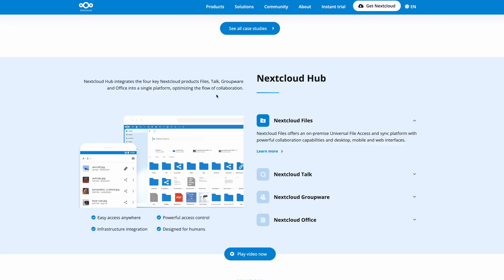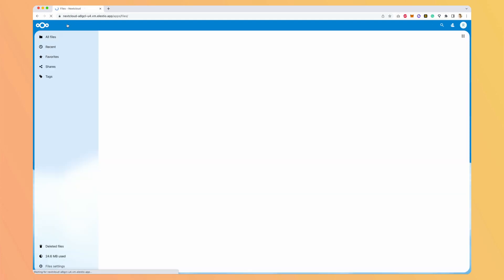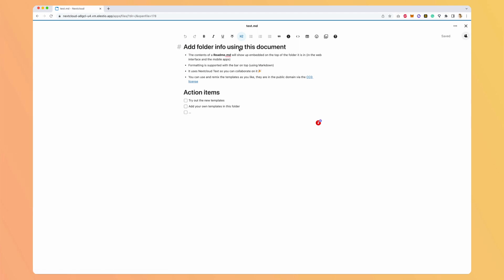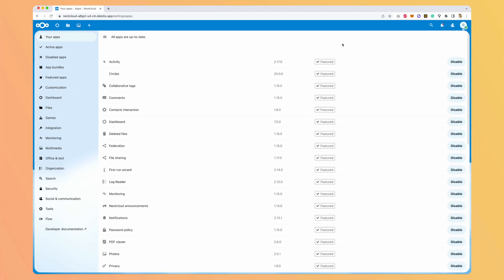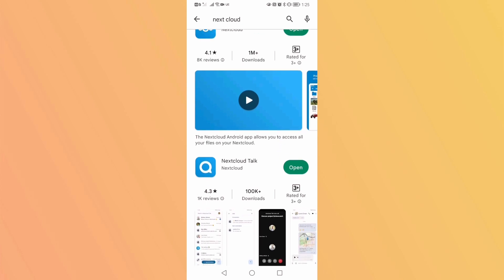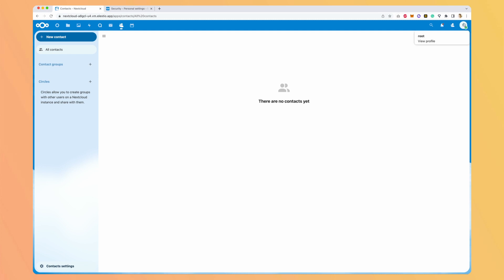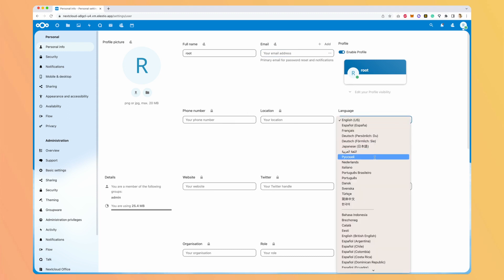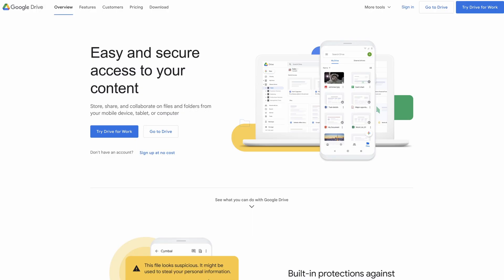NextCloud | Free Open Source Alternative to Google Drive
NextCloud is a Free Open Source alternative to GoogleDrive. It's a collaboration platform including many useful apps:
- File & photos storages
- Calendar
- Mail
- Docs
- Talks (Google Meet equivalent)

Very useful Desktop and mobile clients are provided and can be easily used with your own instance.

You can use it for you or your customers. It includes a bunch of customization and permission settings.

 It's free, secure, and supported by the development community (Open Source), so there's no reason not to give it a try!

Intro: (00:00)
Deploy your own instance: (00:37)
Files: (01:13)
Talk: (04:11)
Mail: (06:36)
Calendar: (07:39)
Settings: (08:05)
Conclusion: (09:25)